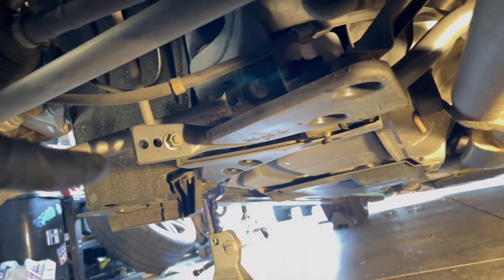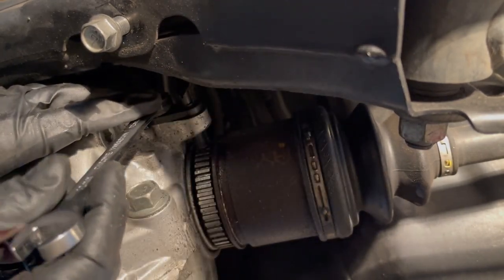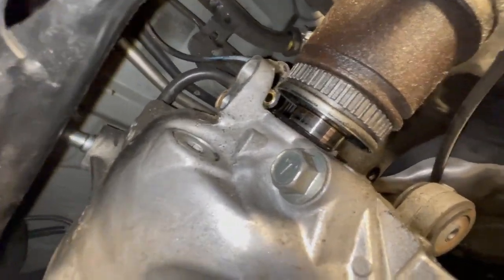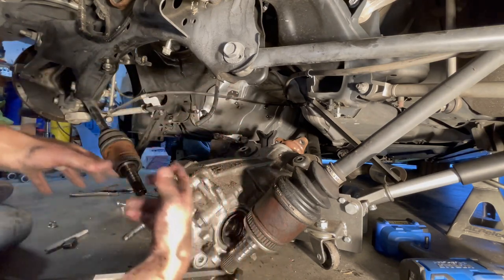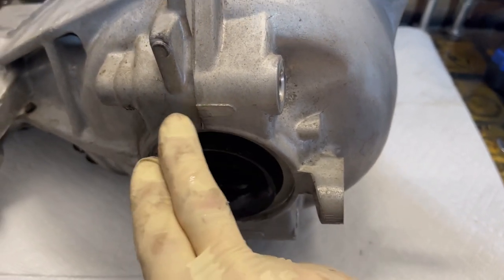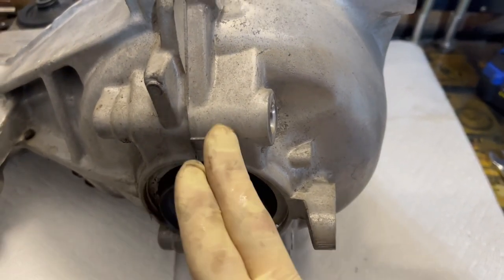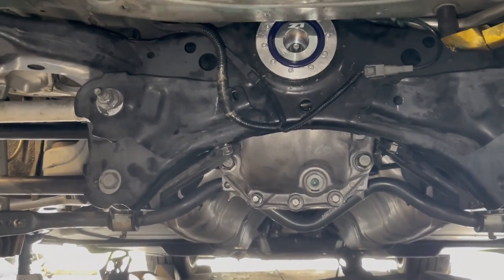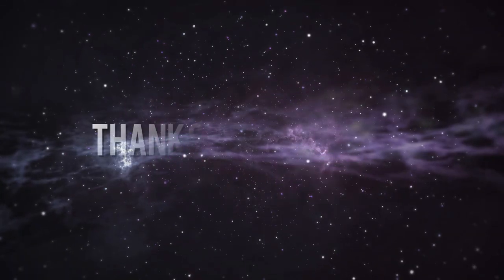Q50 gets an LSD! Traction Concepts LSD Kit Goes Into The Q50 — Installation Process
FINALLY!  The Q50 is going to have TRACTION thanks to the Traction Concepts LSD conversion kit.  This video walks through the process of removing the rear diff, putting the gears into the housing and reinstalling the differential into the car.
First Impressions and Full Test Series will follow shortly!  You're going to want to see these!